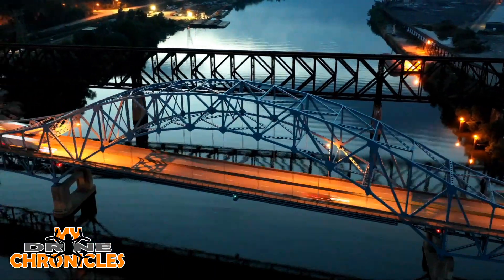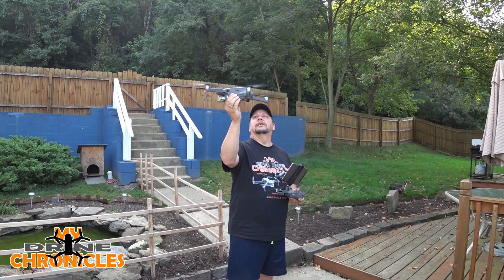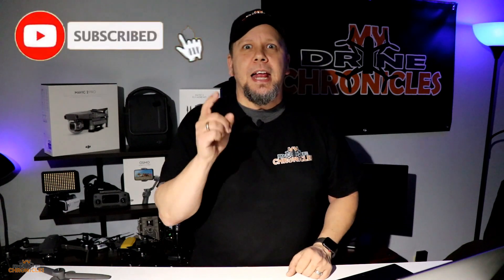Autel Evo 2 Watch This Before You Buy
In this video we''ll talk about the Autel Evo II 1/2" 8K camera and how some think this will be achieved.

Article explaining Sony's sensor tech.

Awesome video by Mad RC explains in more detail.

Some of my gear:
DJI Mavic 2 Pro
DJI Mavic 2 Fly More Kit